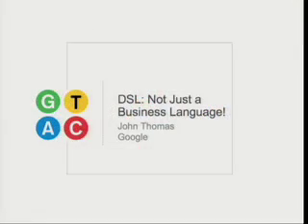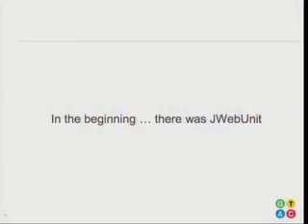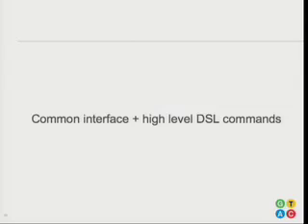GTAC 2007: John Thomas - DSL: Not Just a Business Language!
John Thomas - DSL: Not Just a Business Language!

The 2nd Annual Google Test Automation Conference (GTAC) in our New York office on August 23 and 24, 2007